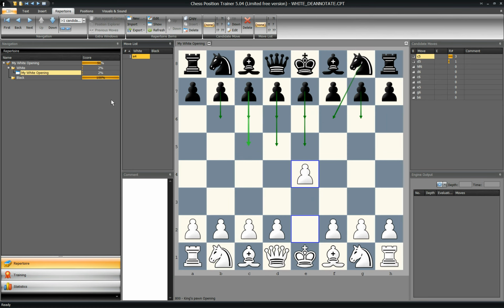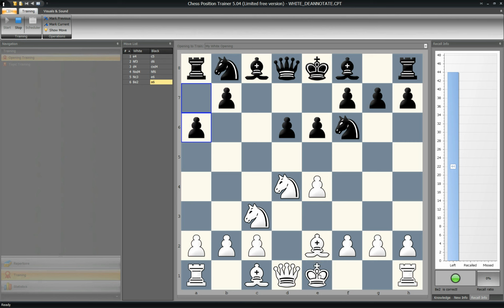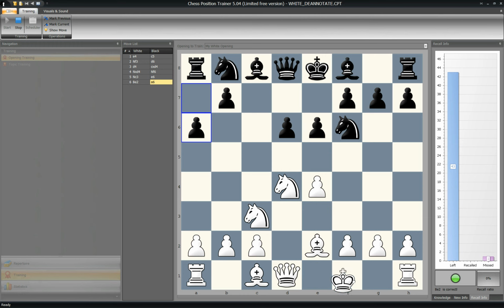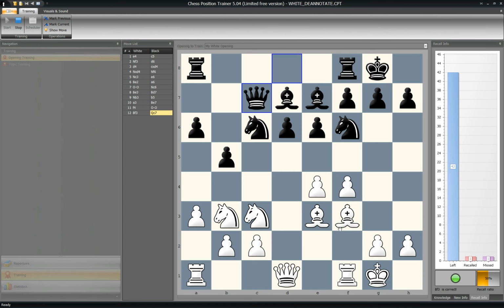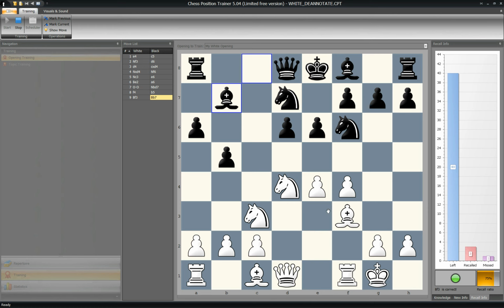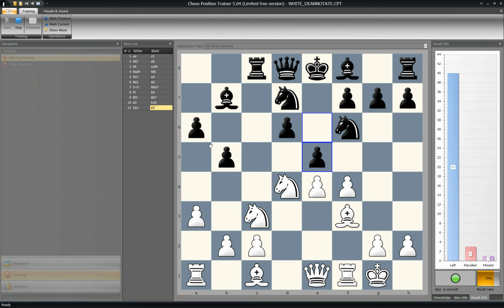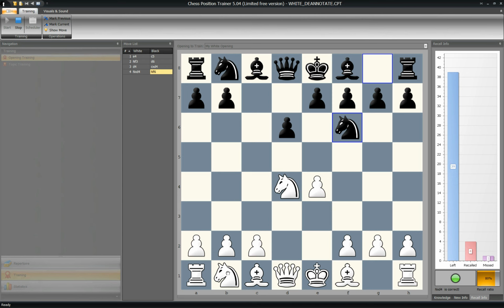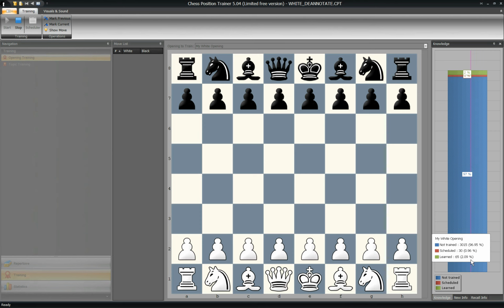Chess Position Trainer - Practicing White Repertoire Against Scheveningen Sicilian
A quick Demo of how to use free version of Chess Position Trainer to polish your knowledge of the white side of Open Sicilian.